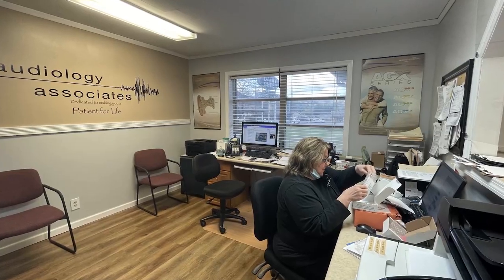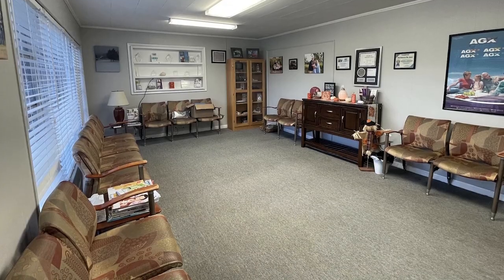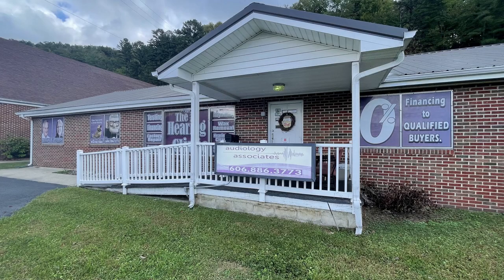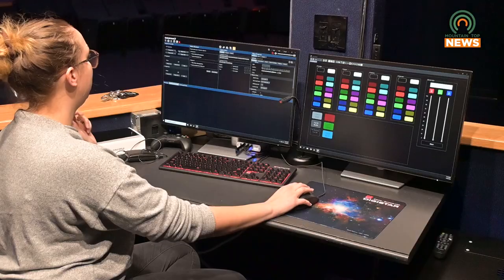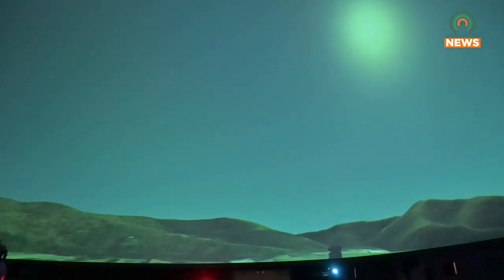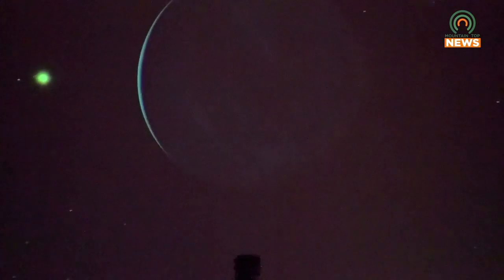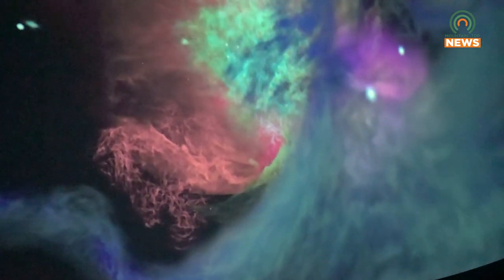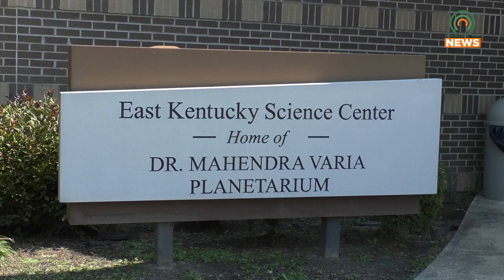Varia Planetarium Upgrades its Presentation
The East Kentucky Science Center has upgraded Varia Planetarium's software and hardware to provide more immersive presentations.